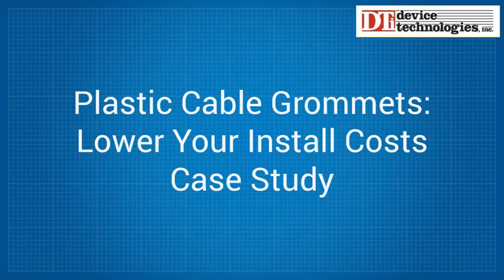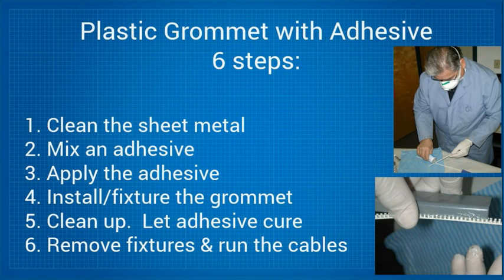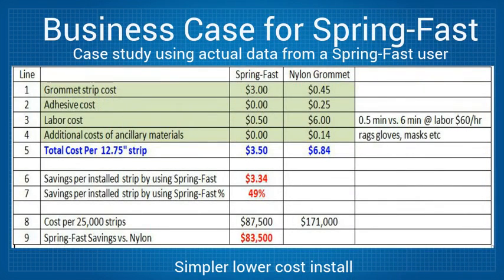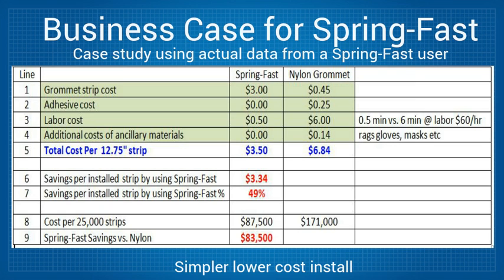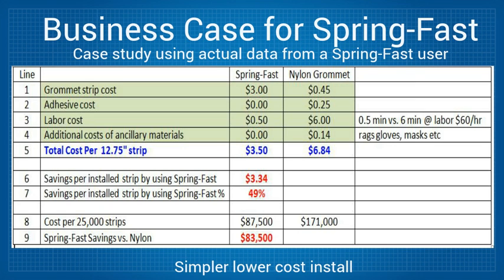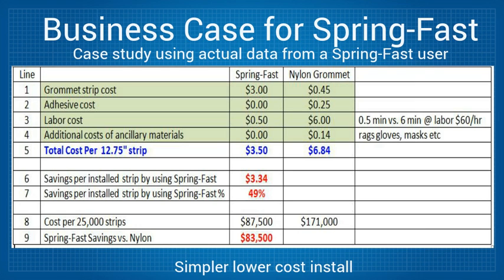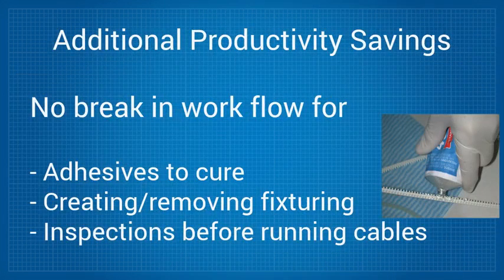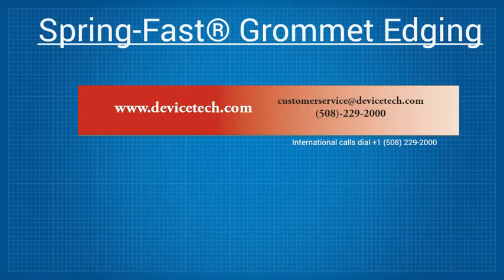Grommet Edging Study: Cut Install Costs by 49% vs. Plastic Grommets & Adhesive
This is a case study on how to have the best performing grommet edging and a lower total install cost.  Free Evaluation Samples

Wire and cable abrasion can cause systems to become unreliable leading to loss of use and data which can have a wide range of negative effects on the particular unit or system affected or a business as a whole.
The standard industry solution to prevent abrasion is to apply glue to plastic grommets to cover the sharp edges.  However that requires 6 steps:  cleaning the surface, mixing an adhesive, applying the adhesive to the grommet, installing and fixturing the grommet, cleaning up and letting the adhesive cure and finally removing the clamps or tape fixtures so you can run the cables.

However a much more efficient and lower cost alternative is Spring-Fast.
Spring-Fast grommets are a unique design: a continuous stainless steel clip in a protective polymer coating.  It provides high abrasion, shock and vibration resistance and meets applicable flammability, smoke and toxicity standards.

 Installs easily with just finger pressure –and can be continuously applied.  This ease of install without adhesives brings significant savings.

Actual user data from a Spring-Fast user.  Spring-Fast vs plastic grommet plus adhesive.
Spring-Fast install is far simpler and yields a significantly lower total installed cost.

Line 1 the base cost for a 12.75” Spring-Fast grommet & a plastic grommet strip.  The costs are $3 and 45c each.
Line 2 Time and materials needed to mix the adhesive (often custom mixed).  Estimated at 25c for the plastic grommet & does not apply to Spring-Fast.
Line 3 is the install labor cost.  6 minutes per strip when using the adhesive and just 1/2 a minute for Spring-Fast @ $60 labor rate that means the install labor costs are 50 cents and $6.00.
Line 4 Additional costs for rags, masks, gloves used with the adhesive. Does not apply to Spring-Fast.
Line 5 Total installed costs for both versions.  Spring-Fast’s is $3.50 vs. $6.84
Line 6 Estimated savings of $3.34 per strip by using Spring-Fast
Line 7 shows the estimated savings at 49% per strip in comparison to the plastic grommet
Line 8 For a 25,000 strip project: Spring-Fast costs $87,500 and plastic grommets would cost $171,000
Line 9 Total projected saving $83,500 by using Spring-Fast

Plus productivity savings from no curing, creating fixturing or inspecting the work.
Put in your own data to estimate what you could save.
Spring-Fast is increasingly becoming a standard for the automotive, aerospace and defense industries because of its performance coupled with its easy and low installation cost.

Spring-Fast gives users in any industry the security of knowing that their wiring and cables are protected by best in class cable grommets that also save them money on total installed costs.

plastic cable grommets
metal grommets
cable protector
wire grommets
cable grommet
wire grommet
sheet metal edge protector
cable grommets
grommet edging